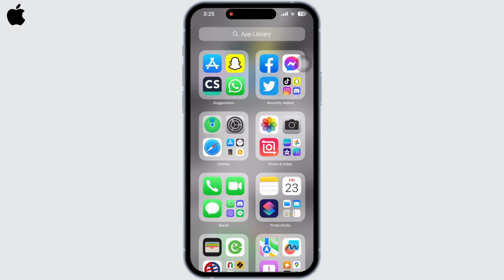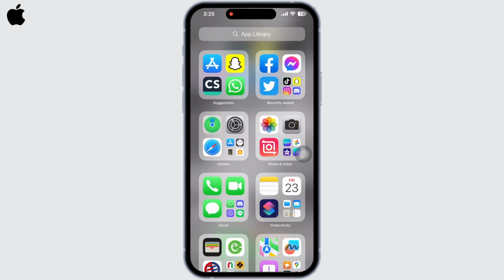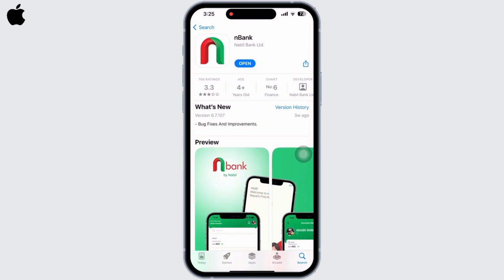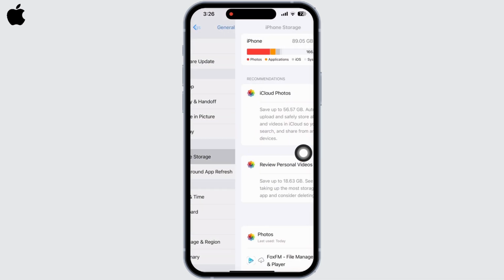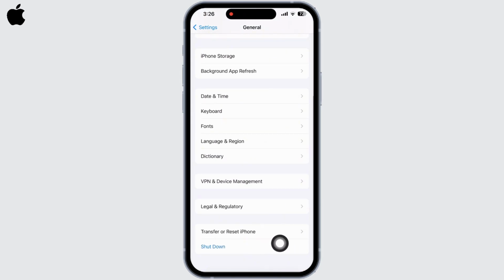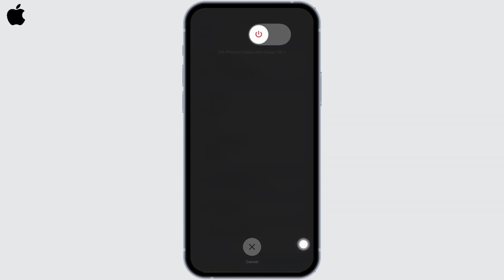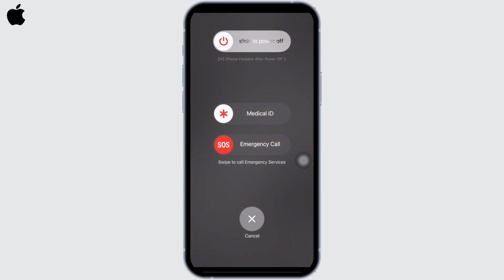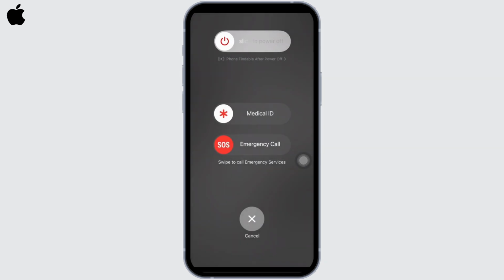How to Fix Bank App Not Working on iPhone in iOS 16 (Simple)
In this tutorial, we'll provide you with a step-by-step guide on how to troubleshoot and resolve the problem of a bank app not working on your iPhone. We'll cover various solutions, including checking for app updates, clearing cache and data, and reinstalling the app.

👋 Welcome to Create Login And Delete! In this video, we'll show you how to fix the issue of a bank app not working on your iPhone running iOS 16. If you're encountering difficulties with your bank app, such as it not opening or functioning properly, this tutorial is perfect for you.

Tips for fixing bank app not working on iPhone in iOS 16
🔗 If you have any questions or need further assistance with fixing the bank app not working issue on your iPhone, please leave a comment below, and we'll do our best to help you out.

📱 Timestamps:

0:00 - Introduction
0:05 - How to Fix Bank App Not Working on iPhone in iOS 16
0:10 - Steps to Fix Bank App Not Working on iPhone